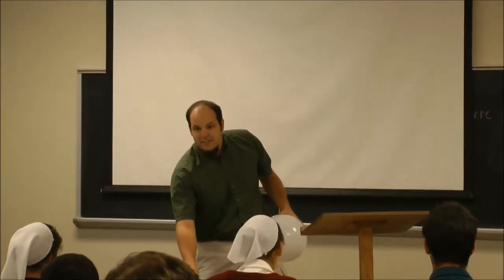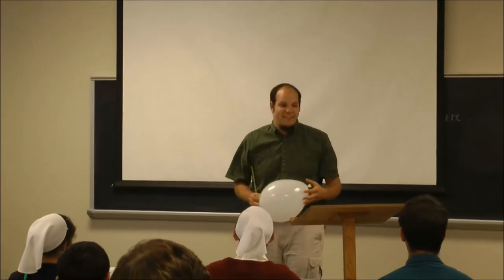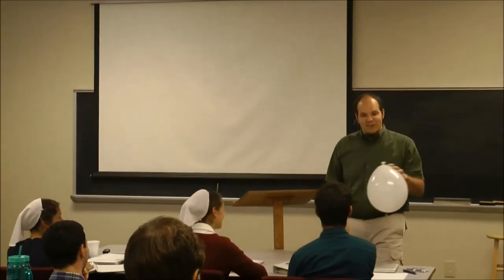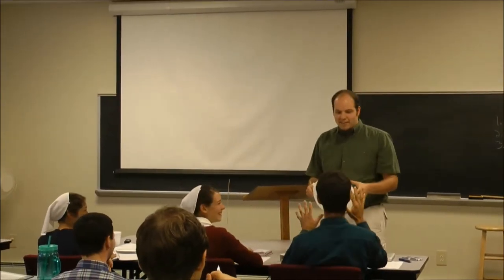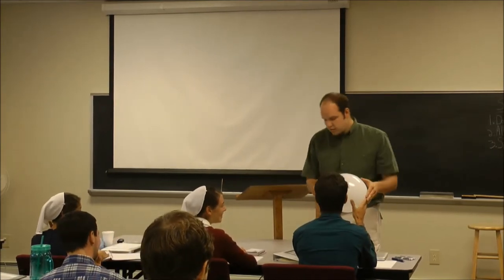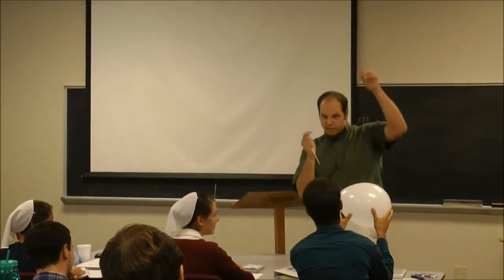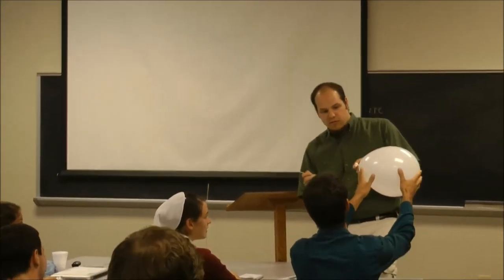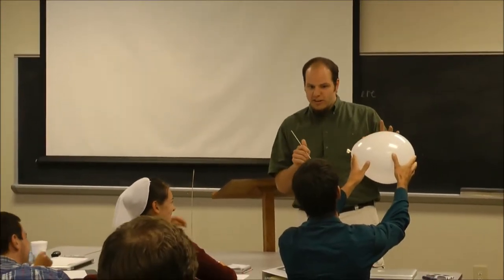Balloon Freakout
This is a snippet from my informative speech about using magic tricks to teach children. Unfortunately, I think I may have ensured that no one ever sits in the front row again when I'm speaking.